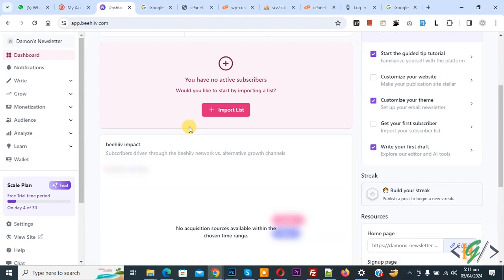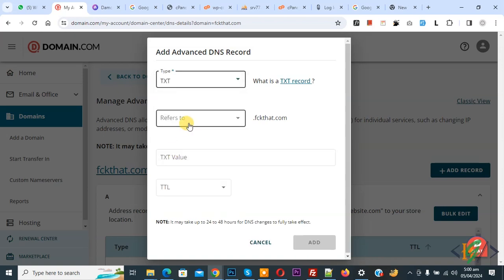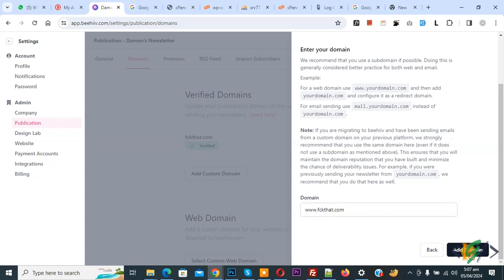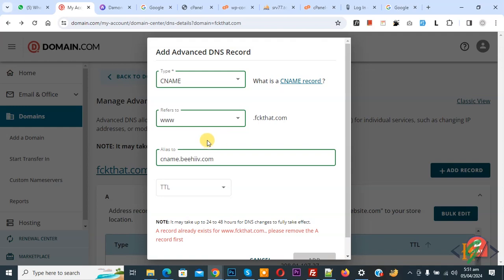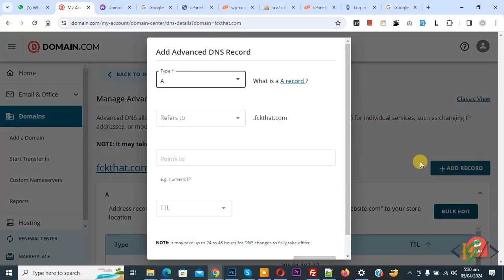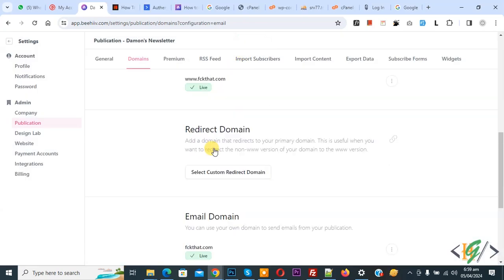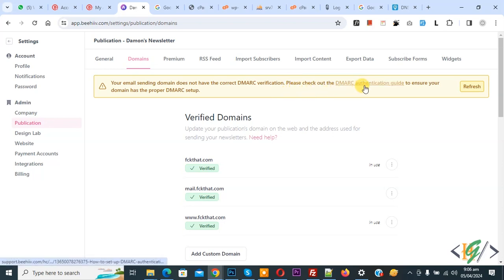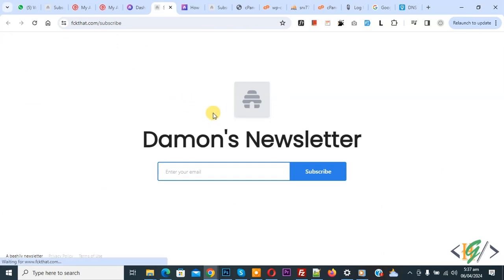How to Setup Custom Domains for Web & Email in Beehiiv | Complete Guide | Tutorial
In this beehiiv tutorial for beginners you will learn how to setup custom domain for website and email in beehiiv. So you can point your hosting domain to beehiiv account by add and configure your custom domain.
1- Add Custom Domain in Verified Domain Setting and then Add TXT record in your domain DNS management.
2- Select Domain in Web Domain section then Add Cname record in your domain dns.
3- Add domain in Email Domain Section then add three Cname record in hosting.
4- Select domain from dropdown in Redirect Domain section then add A record in domain dns setting.
5- Authenticate DMARC using Beehiiv Guide and then add txt record in domain.